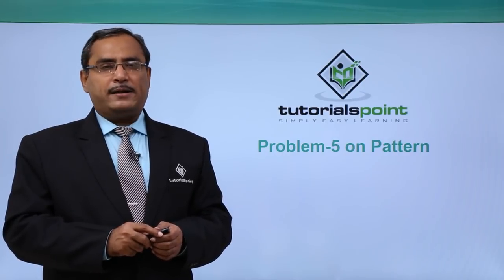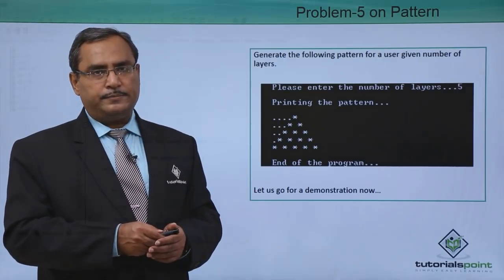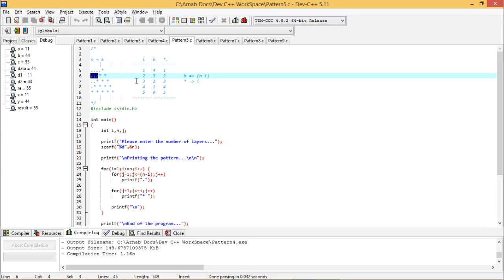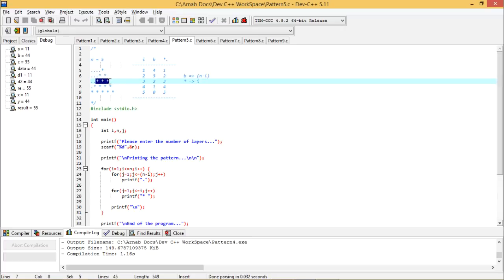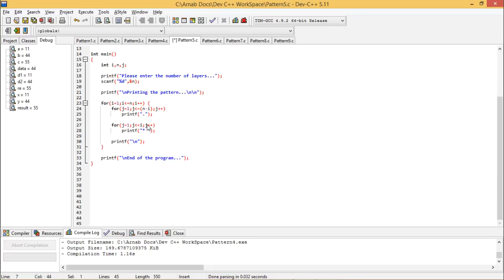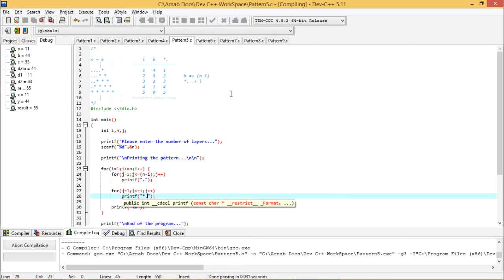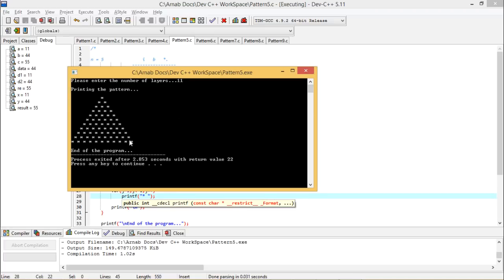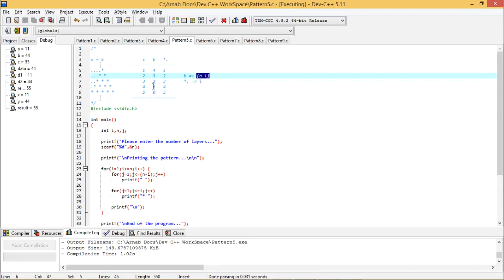Generation of Pattern Number 5